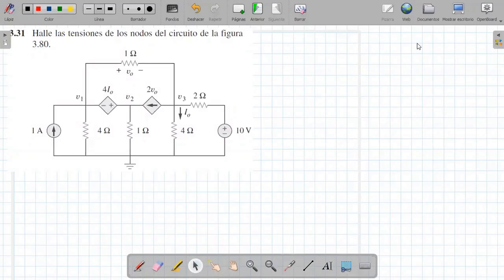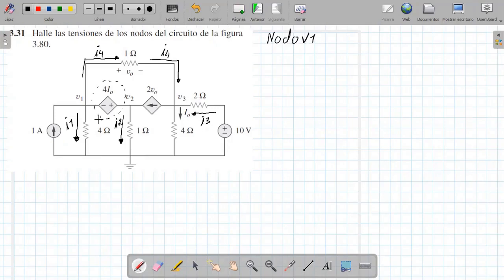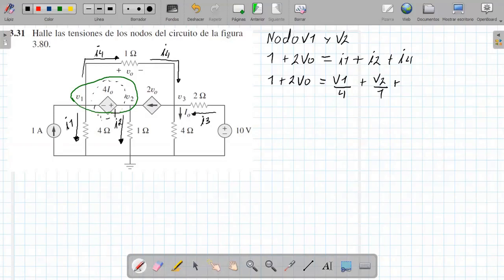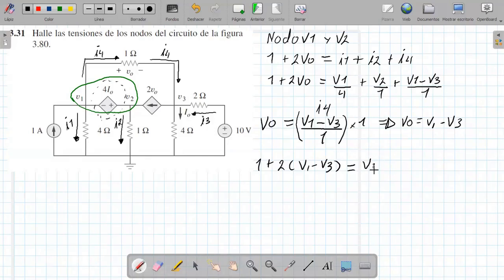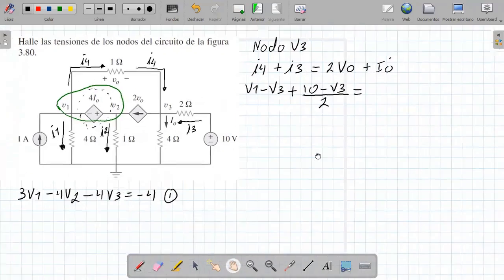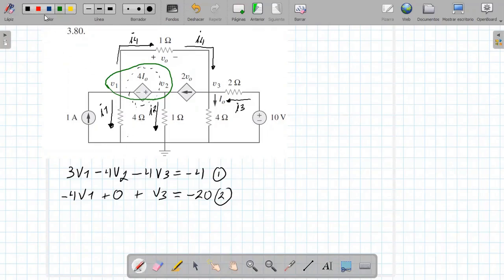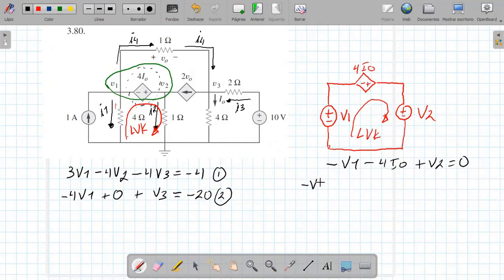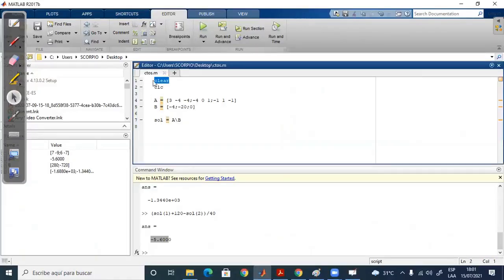Solution, Fundamentals of electrical circuits sadiku, exercise 3.31